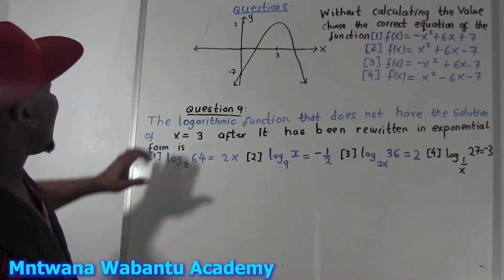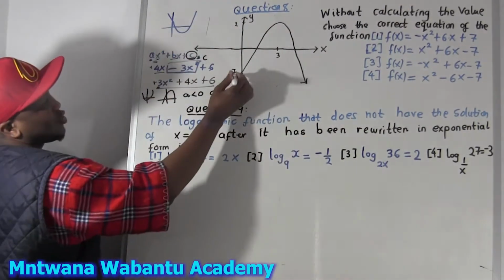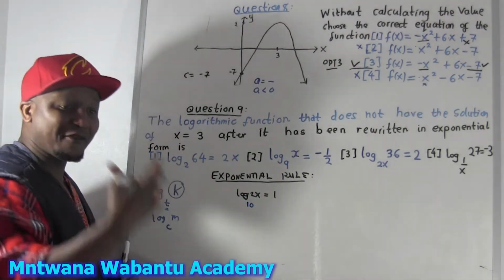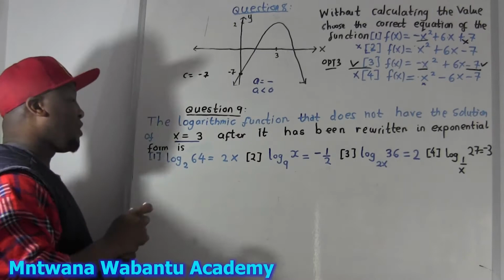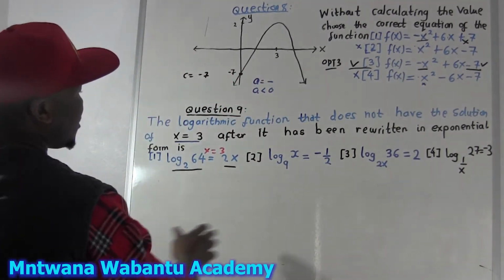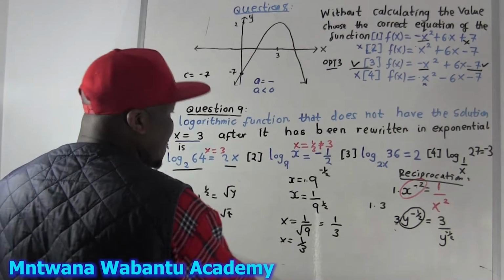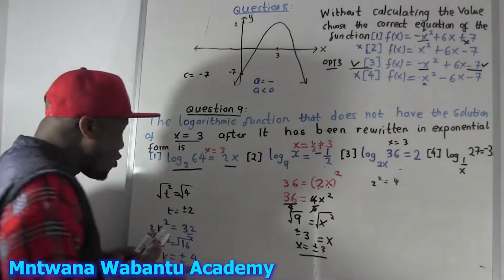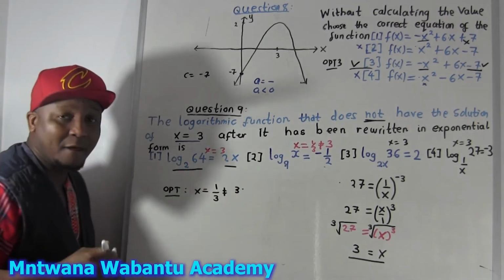Logarithmic & quadratic graph, Vertex, Turning point, Stationary Point of a function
Question 8

The graph of a quadratic function is sketched below.
Without calculating any values, choose the correct equation for the function.
[1] f(x) = −x2 + 6x + 7
[2] f(x) = x2 + 6x − 7
[3] f(x) = −x2 + 6x − 7
[4] f(x) = x2 − 6x − 7